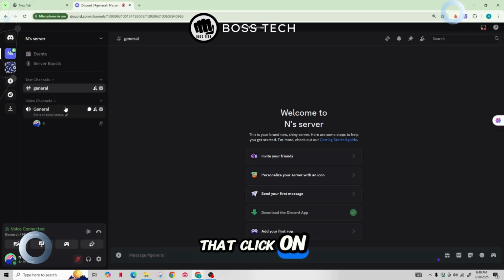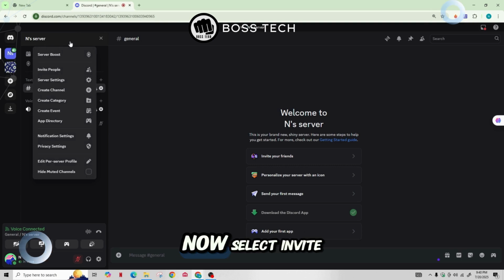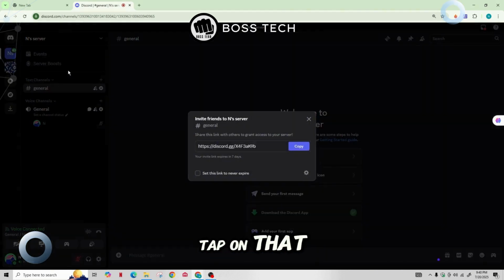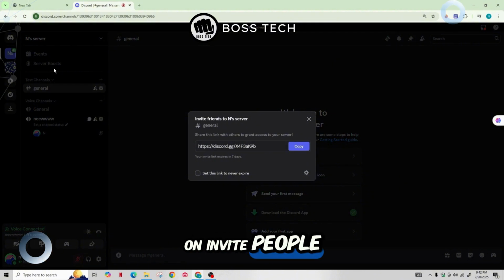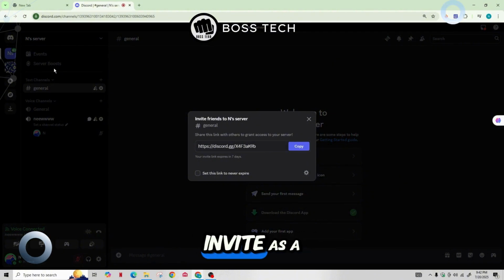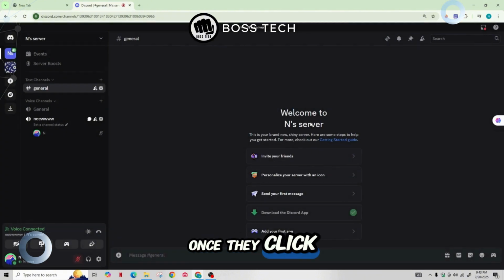How To Invite A Guest Voice Only On Discord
Want to invite a guest voice-only on Discord in 2025? This video is your step-by-step guide to setting up voice channels, inviting guests, and managing voice-only chats in your Discord server for a smooth conversation.

Timestamps:
0:00 Introduction
0:10 How To Invite A Guest Voice Only On Discord